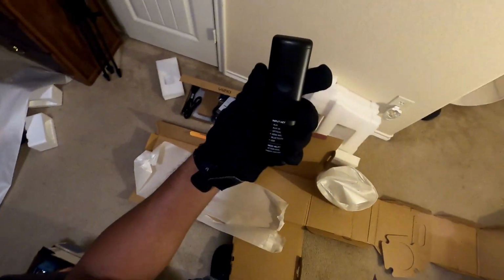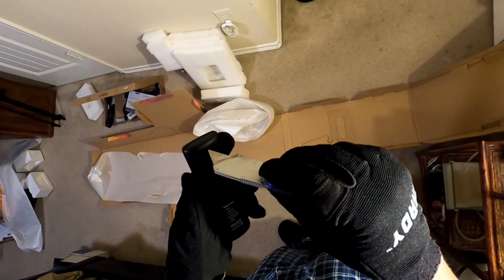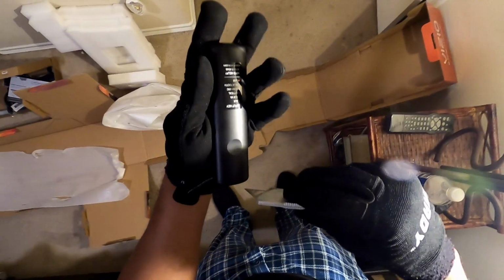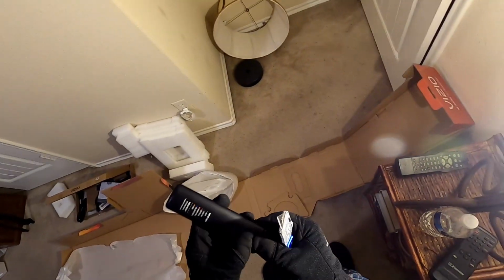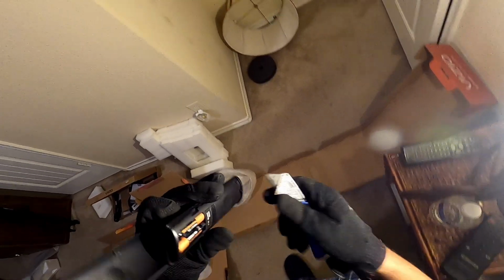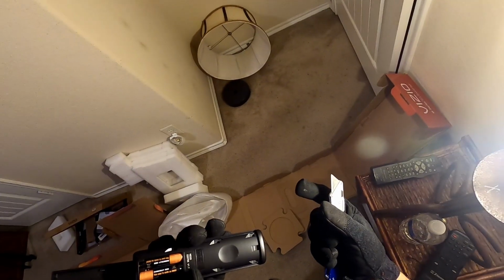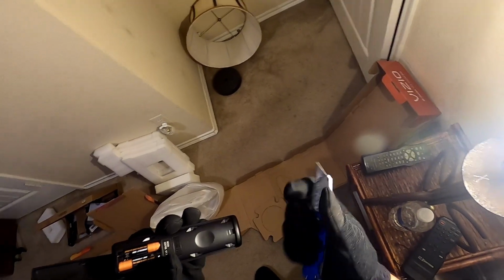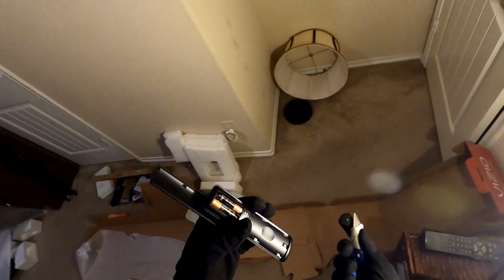How to Open Vizio Remote Control to Change Batteries | The Easy Method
Welcome to DemonSlayerDunamisGameplay. This is DunamisOphis/Dunamis~Ophis. A long time Unreal Tournament 2004 player. Unreal Tournament 2004 is the greatest, fastest, and most skilled first person arena shooter ever created. Dunamis has been playing games since the original Mario on the first Nintendo console, and Sonic The Hedgehog games on Sega Genesis. Dunamis' favorite fighting games were Dragon Ball Z: Budokai 3/Infinite World, Dead or Alive 2, and Bloody Road: Primal Fury. Dunamis is also a 3D animator in animation, games, and film industries!

This channel will focus on gameplay for anime games such as Demon Slayer: Kimetsu no Yaiba – The Hinokami Chronicles. Bleach video games such Bleach: Versus Crusade and Bleach: Soul Resurrección, and Dragon Ball Z and Dragon Ball Super video games. First person arena shooters and third person shooting games such as Unreal Tournament and Star Wars Battlefront II will be included on the channel. Action RPG (Role-playing) games such as Bayonetta 3, Dragon’s Dogma, and Hogwarts Legacy will included as gameplay as well. Bleach Thousand Year Blood War arc and Dragon Ball Super anime reactions!

Favorite characters from Demon Slayer are Shinobu, Kanao, Iguro, Muzan, Akaza, Kokushibo, Kaigaku, Zohakuten, Zenitsu, and Yoriichi. Expect exhilarating action and gameplay as new characters are released. Character battle requests will be accepted for content.😁😈 Favorite characters from Bleach are Aizen Sousuke, Urahara Kisuke, and Uryu Ishida. Favorite Quincies are Gerard Valkyrie, Äs Nödt, and Ywach. Favorite Espada Arrancar are Ulquiorra and Grimmjow. Favorite Dragon Ball characters are Broly and Vegeta.